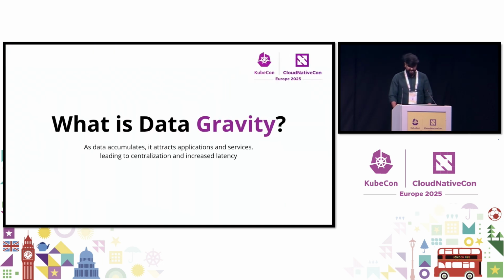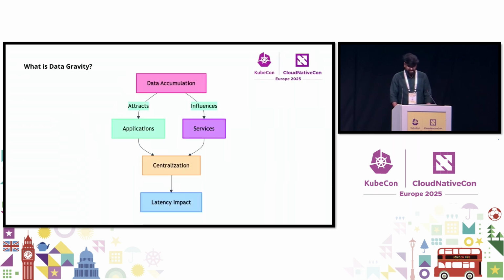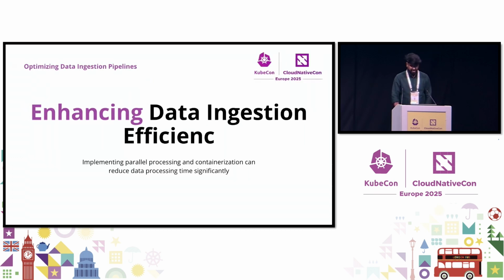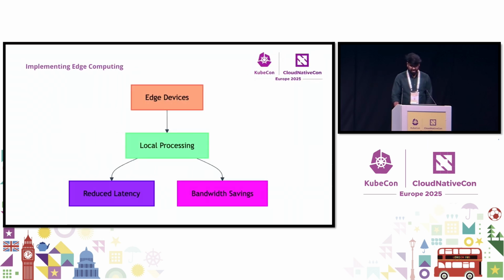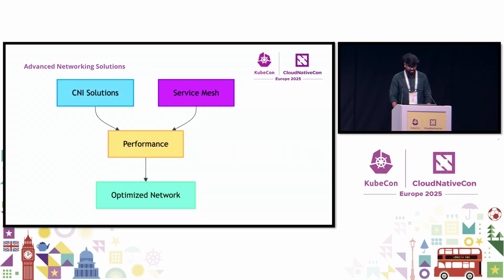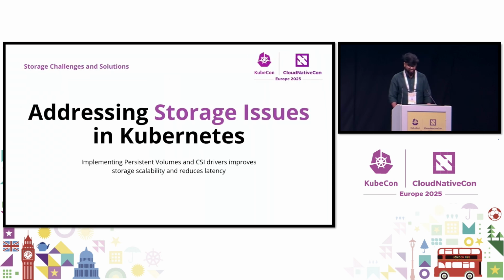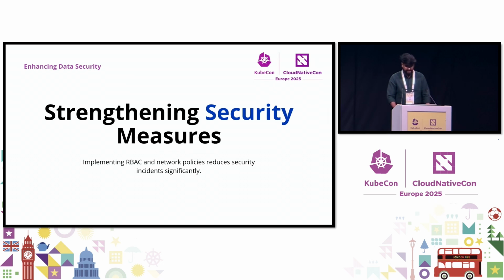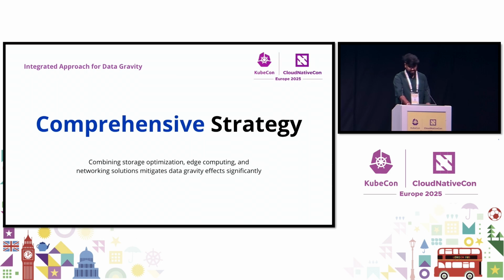Data Gravity and Kubernetes: Managing Large-Scale Data Ingest... Abhishek Bhattacharjee & Arya Soni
Data Gravity and Kubernetes: Managing Large-Scale Data Ingest With Minimal Latency - Abhishek Bhattacharjee, Quasitech Innovations Private Limited & Arya Soni, Zupee

Kubernetes environments, particularly in the context of large-scale data ingest across APIs, suffer from unique challenges posed by data gravity. This presentation aims to explore the newer avenues to overcome these challenges such as local storage layer optimizations, integration of edge computing, and/or network efficiencies that can help reduce latency. Participants will be exposed to ways of reducing data transfer costs, increasing data transfer rates and improving data storage characteristics without loss of scalability of the system. Many of the provided examples will relate to the real situations which will help the audience to use those techniques effectively in the real-life complex Kubernetes environments.